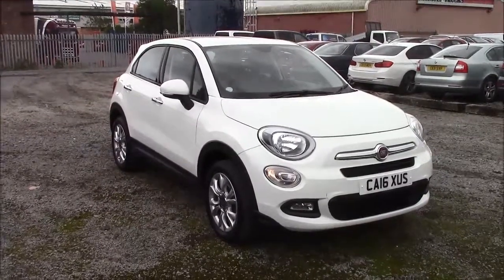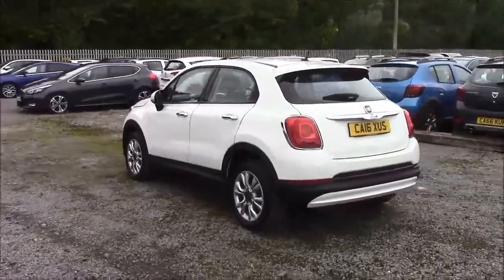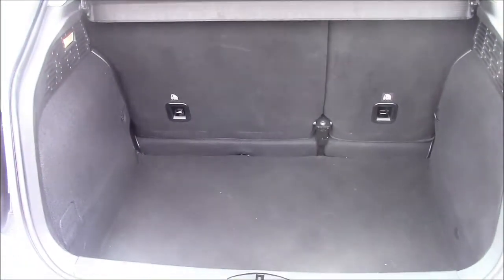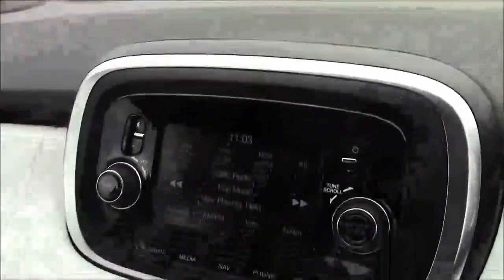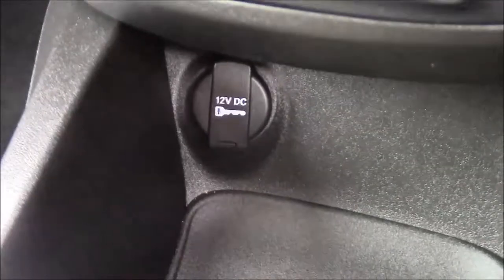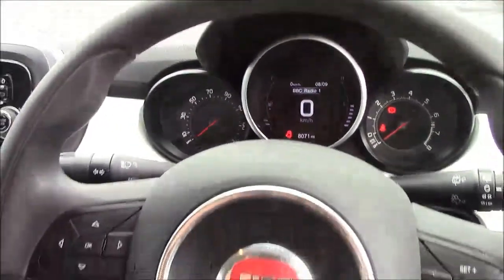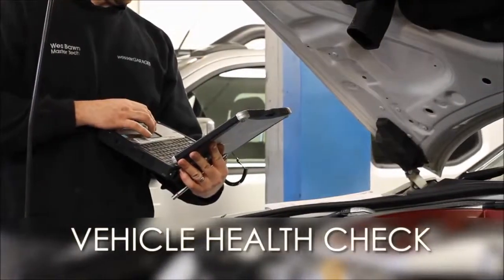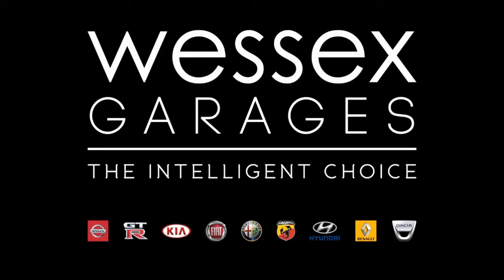Wessex Garages Penarth Road Cardiff, Used, Fiat 500X POP STAR, PETROL, MANUAL, CA16XUS